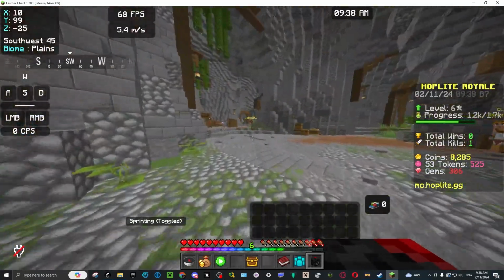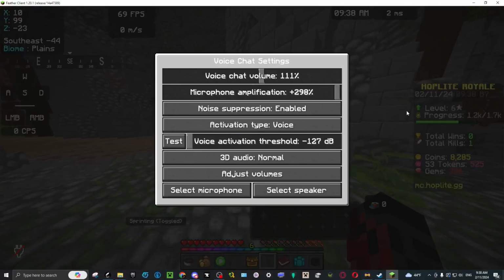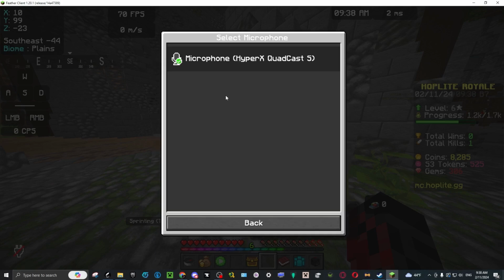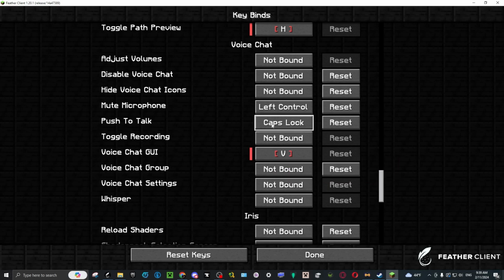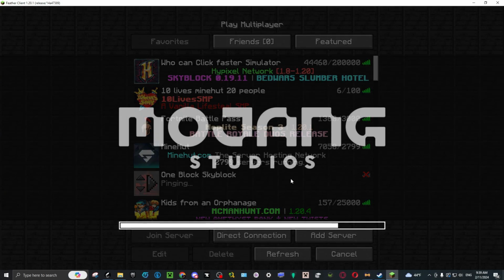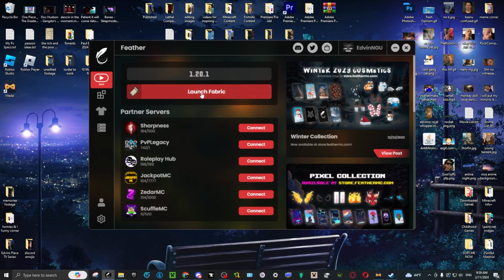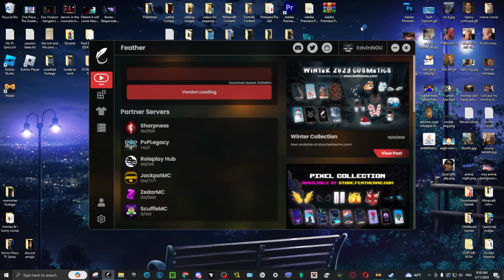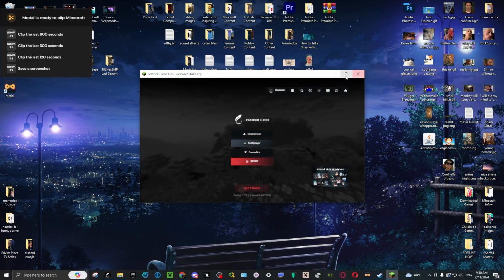Fix Voice Chat on Hoplite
i had the issue, i didnt find any solution online so i made a video
when i was lucky enough to come up with downgrading mod version

for future notes consider trying other versions of Simple voice chat
not just
Simple Voice Chat 2.4.16 for Miencraft Version 1.20.1